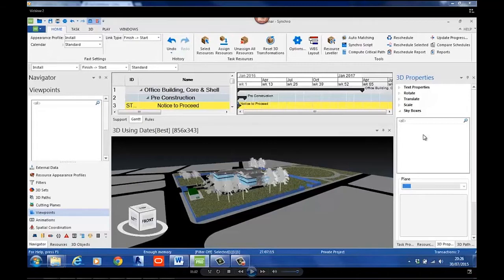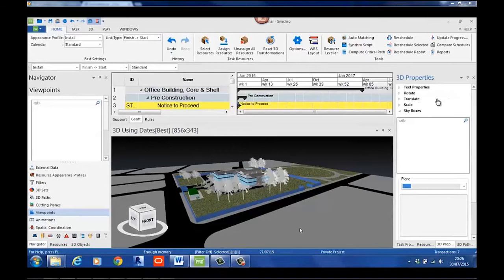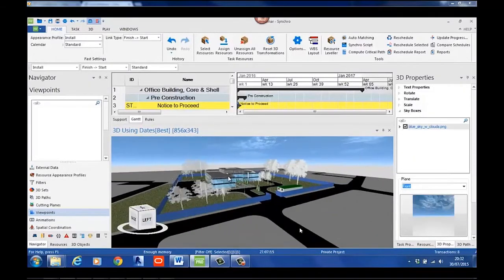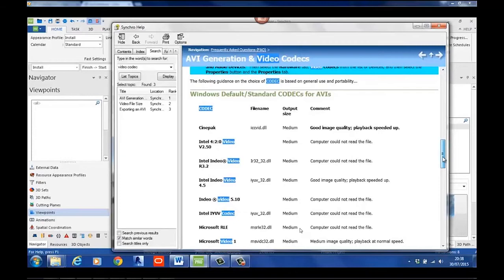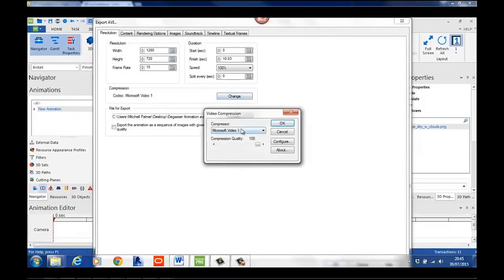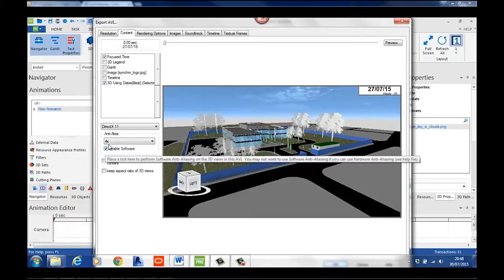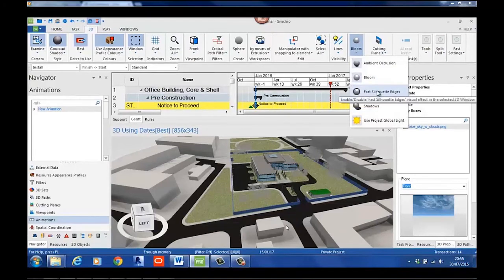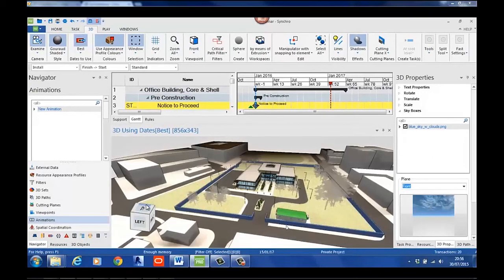Synchro Software presents 15 Minute Fridays: Tips and Tricks: Skyboxes, Video Codex & Effects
Join us every Friday for a webinar discussing new and exciting things with Synchro Software. This week we discuss the many valuable tips and tricks to be learned in Synchro.